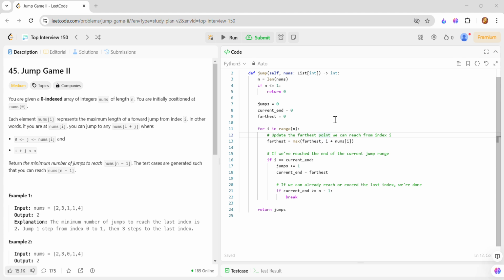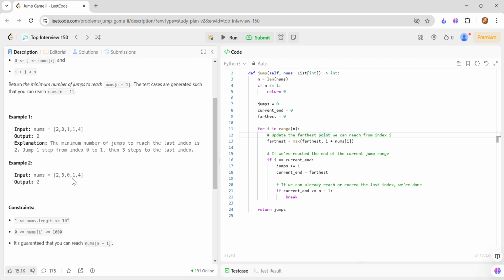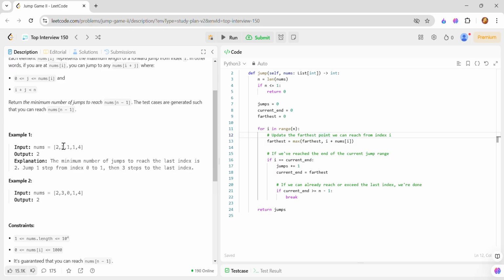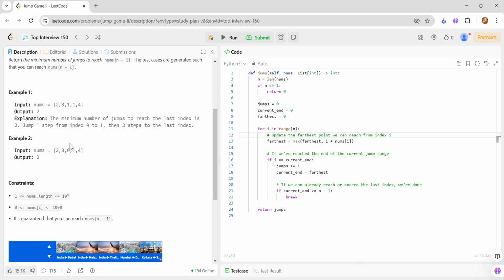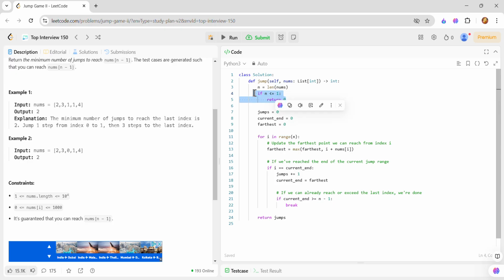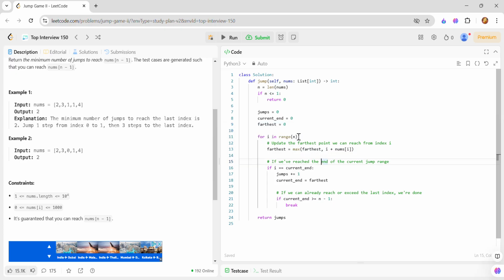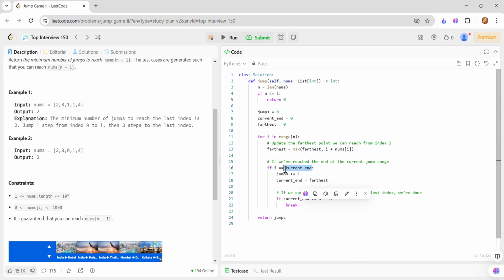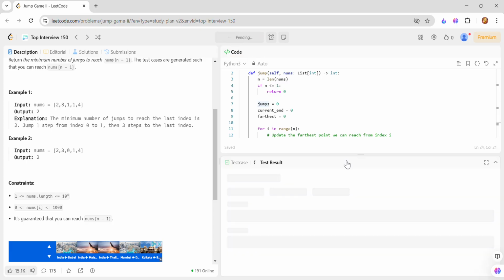45. Jump Game II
You are given a 0-indexed array of integers nums of length n. You are initially positioned at nums 0.
Each element nums i represents the maximum length of a forward jump from index i. In other words, if you are at nums i , you can jump to any nums i + j where:
0 less than = j less than = nums i and
i + j less than n
Return the minimum number of jumps to reach nums n - 1 . The test cases are generated such that you can reach nums n - 1 .